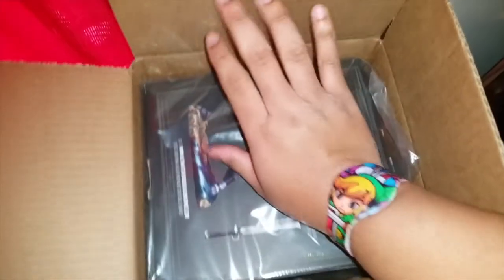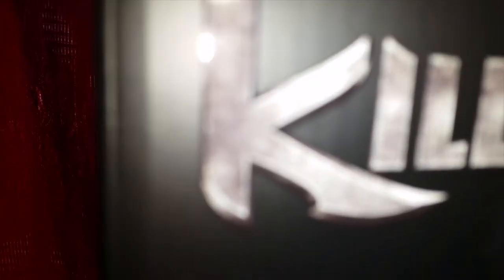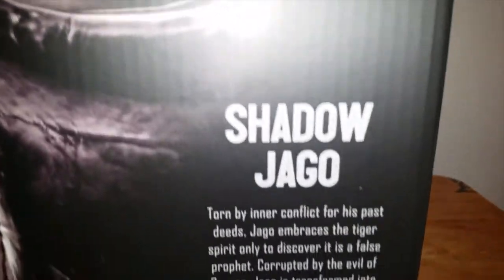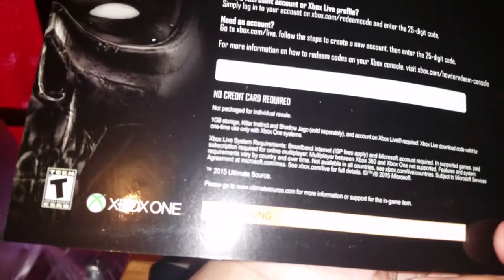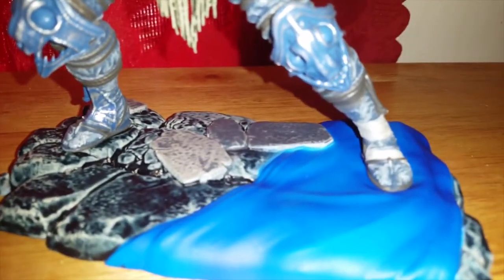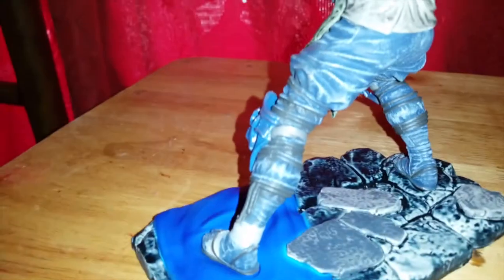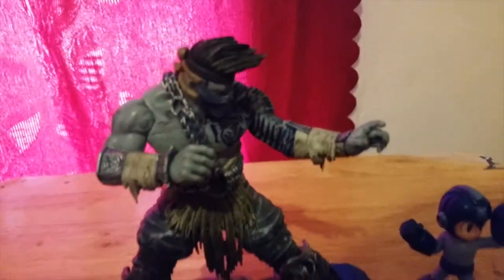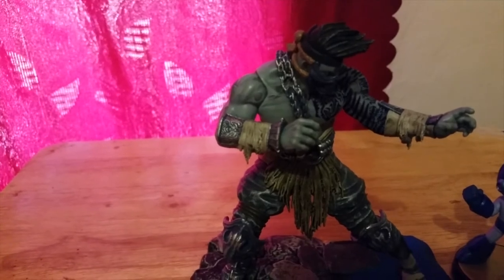Shadow Jago Unboxing from UltimateSource KillerInstinct!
This is my first unboxing, also UPDATE! I won a Shadow Jago code. I will NOT be giving it away. Sorry guys!
#3278/5000
Finally got my hands on the Ultimatesource Killer Instinct shadow jago. Want one of your own while they're still available ? Go here! Wanna see me stream?